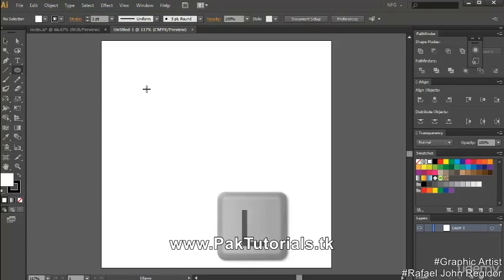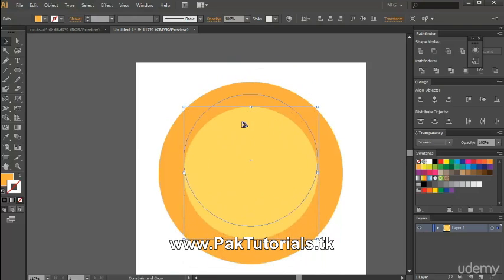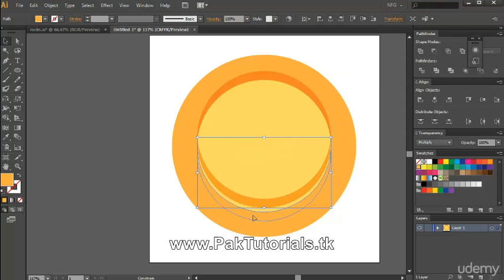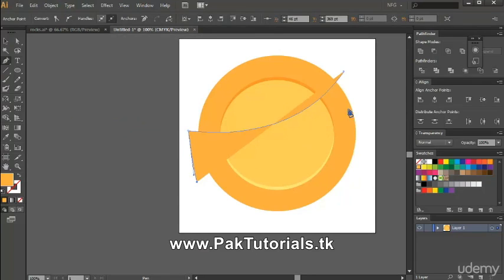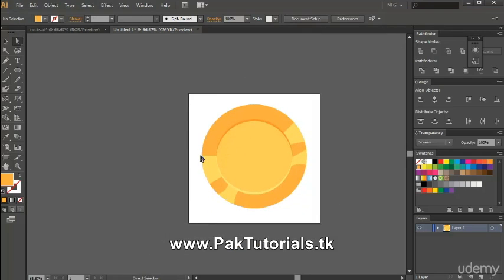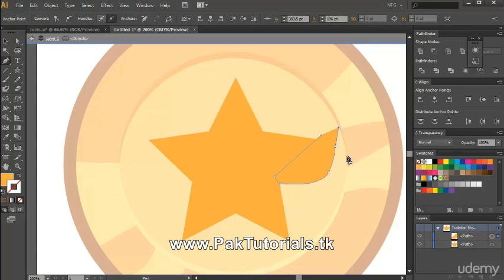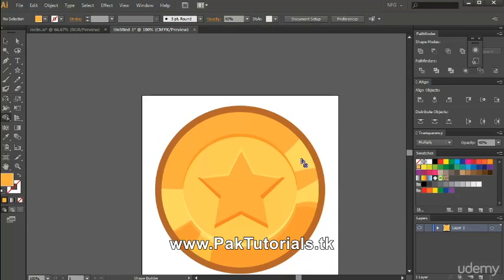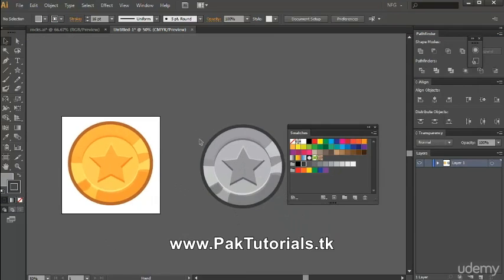Adobe Illustrator Tutorials 24 Material Study Gold Coins art in English Tutorial PakTutorials